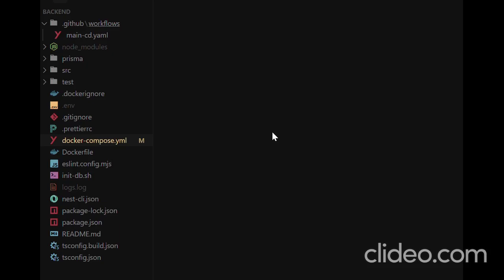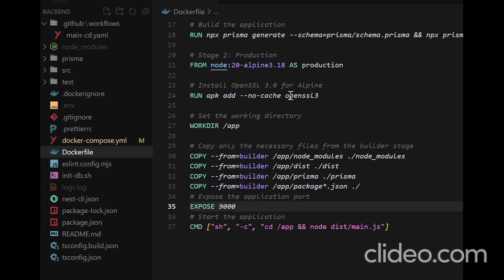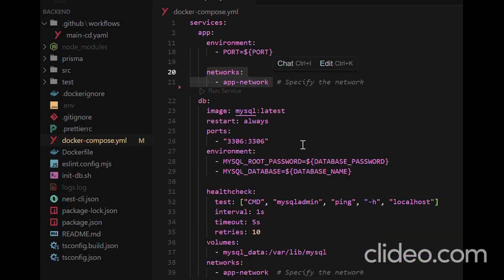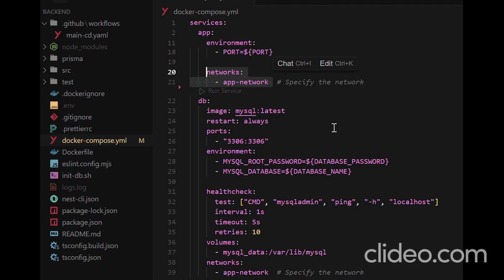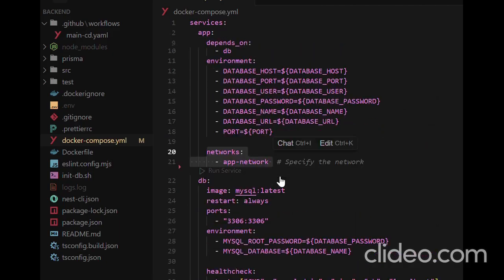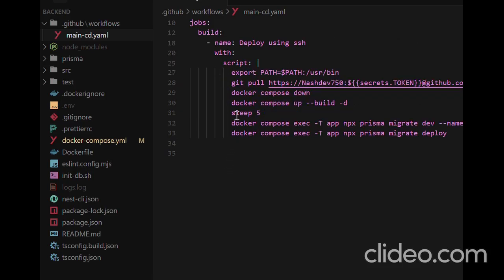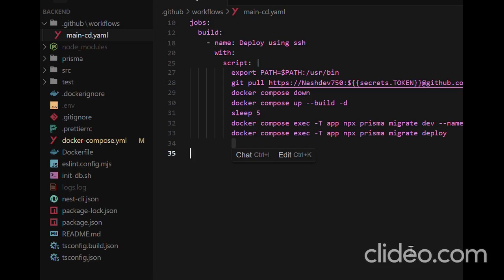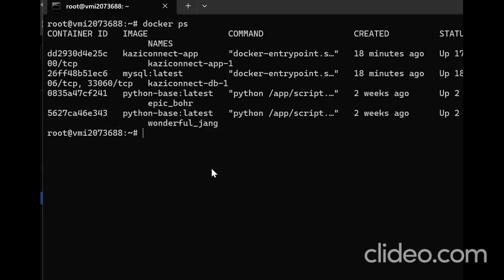Deploy node.js api to vps using docker and docker compose.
In this video i will show you the steps i followed to deploy a node.js api to a VPS using docker and docker compose. This video also includes CD using github actions